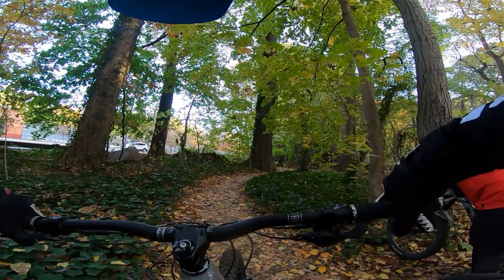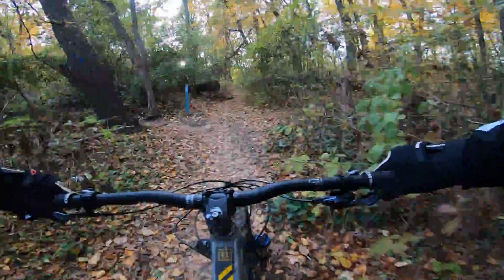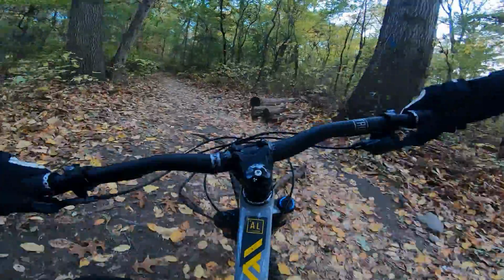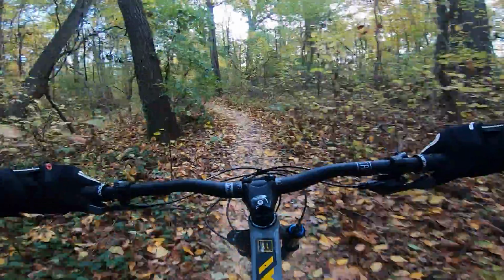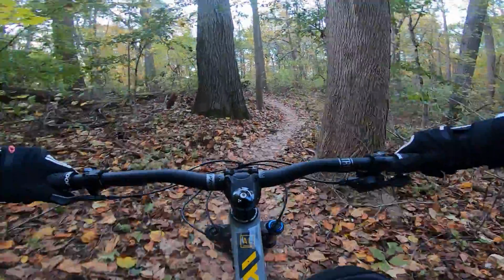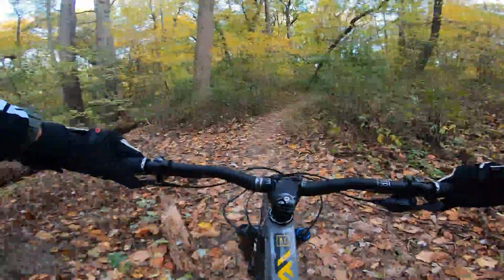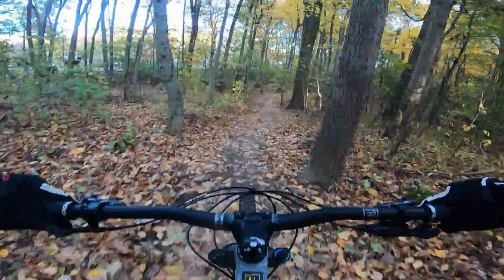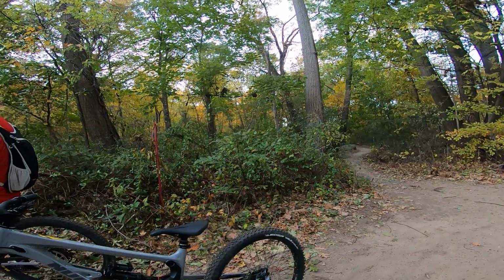First impressions of 2021 Nukeproof Mega 275 Comp from a Nukeproof Scout 275 rider.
I have ridden 2014 Giant Anthem, 2015 Ghost Kato 5 FS, 2018 Trek Fuel EX 9.8, 2020 Trek Fuel EX 5, 2017 intense sniper, 2020 Revel Rail, 2020 Vitus Mythique VR, 2020 Vitus Mythique VRX on the trail ( not around the parking lot ) and non of those bikes have gotten to want to look at a full suspension. This Mega actually pedals like a 130-140mm travel trail bike which is insane. Still cannot believe how good this bike is. I was honestly expecting to not like this bike and was ready to say "I told you so" to my friend who wanted to go bigger because I was suggesting the Nukeproof reactor based on my experience of riding a longer travel bike on local trails. Damn was I wrong.